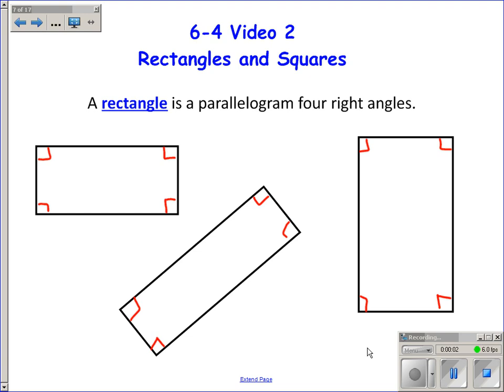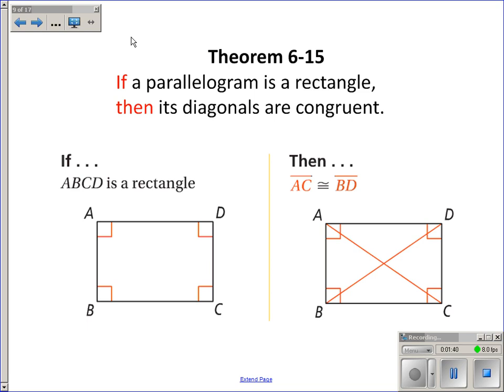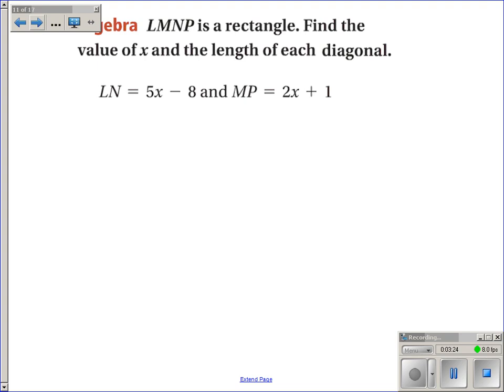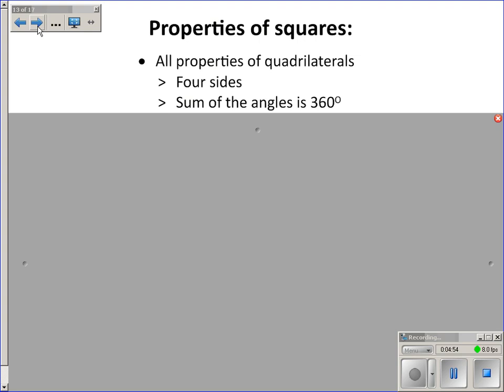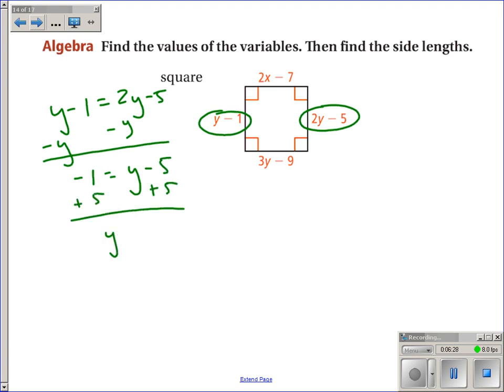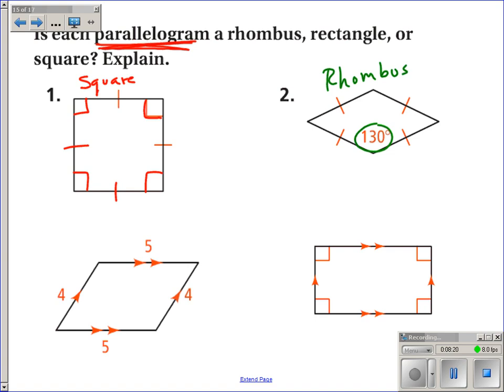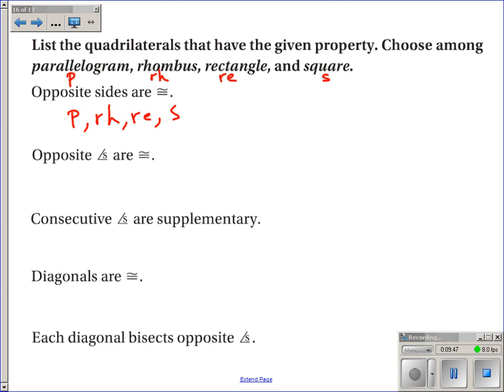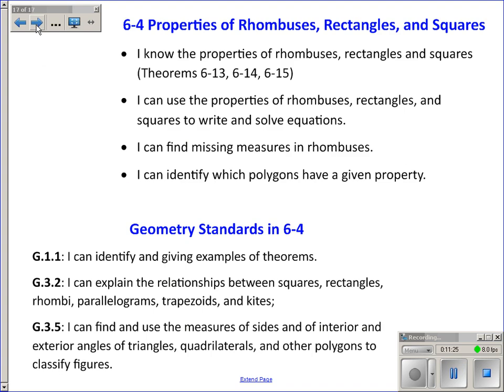6 4 Video 2 Rectangle and Square